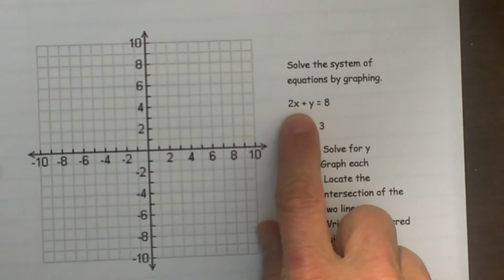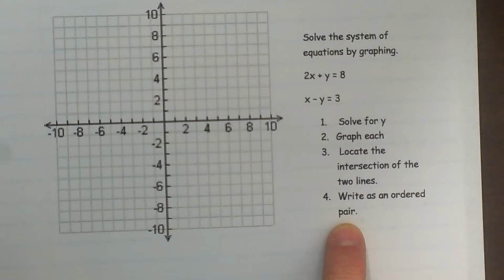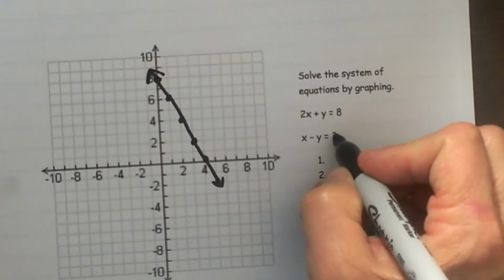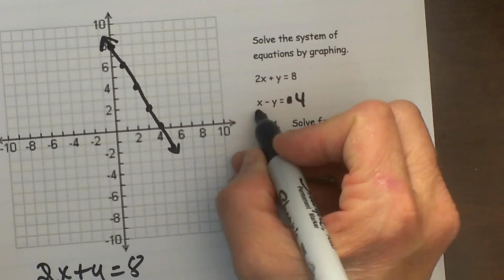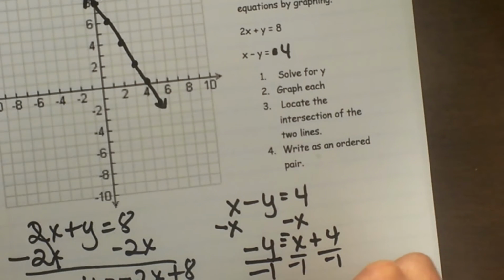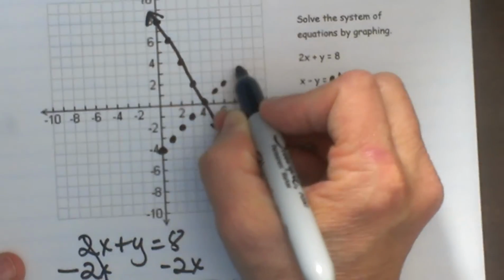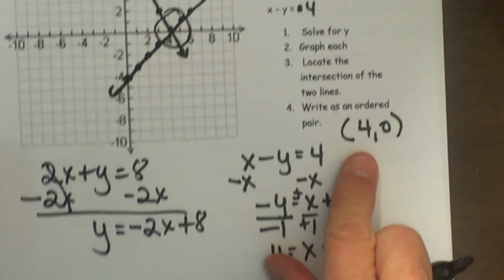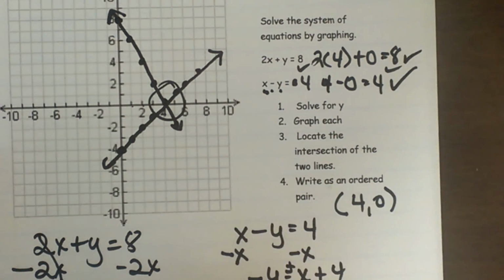Solving systems of equations by graphing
Learn how to solve systems of equations by graphing on a coordinate plane.

Step by step directions for finding a solution to a systems of equations by graphing.
Video Guide
0:10 Start with 2x + y=8 and x-y=4
0:21 Overview of the step by step directions
0:49 Solve for y for the equation  2x+y = 8
1:12 Graph this equation
1:44 Solve for y for x-y=4
2:27 Graph this equation
2:48 Discover where the two lines intersect
3:07 Solution
3:09 Check your solution by plugging the solution into the original equations